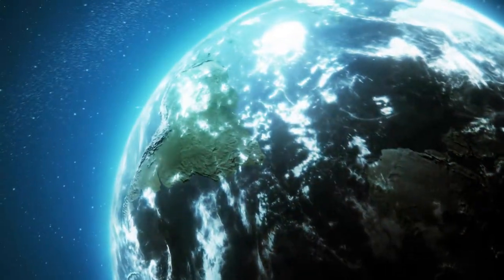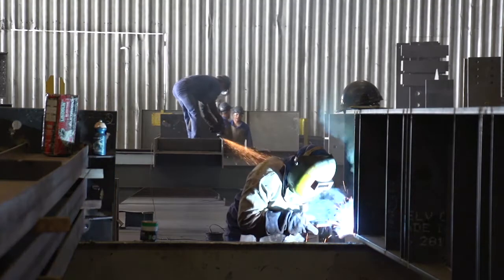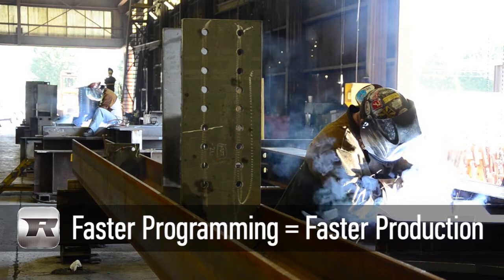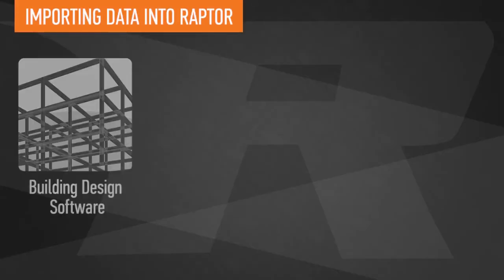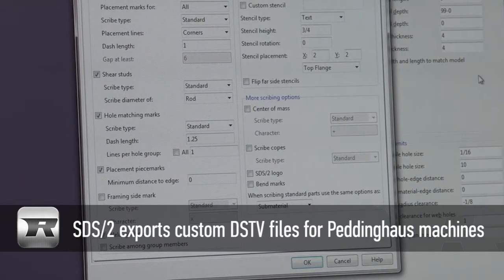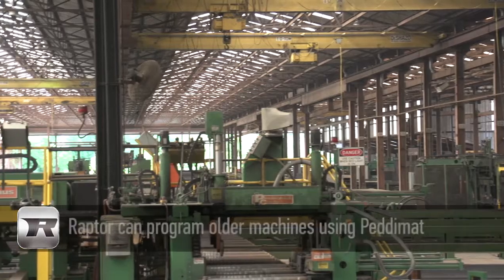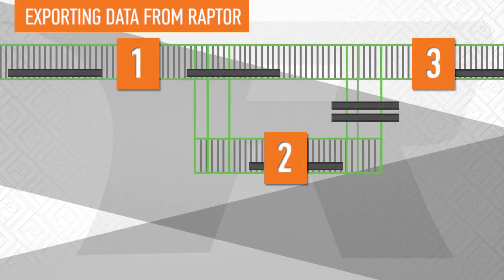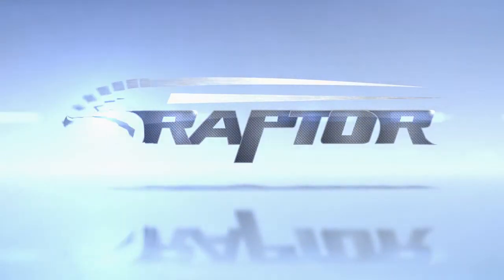Steel Fabrication Software | Raptor | Peddinghaus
Raptor 3D CAD/CAM Software from Peddinghaus takes CNC innovation further by enabling users to program faster and more accurately from design BIM platforms. This coupled with Peddinghaus CNC technology means maximum capacity for fabricators and detailers alike.